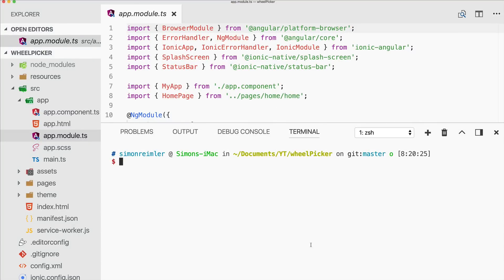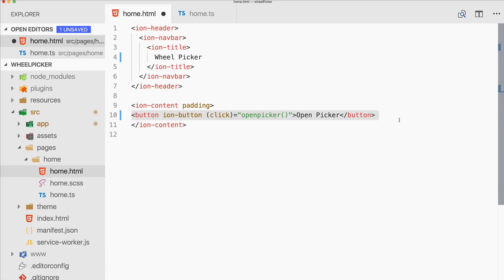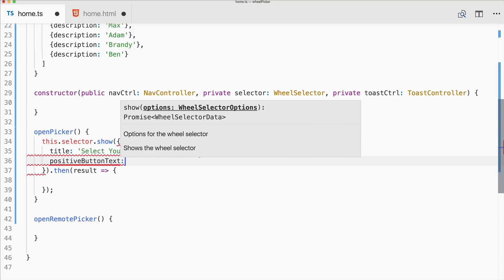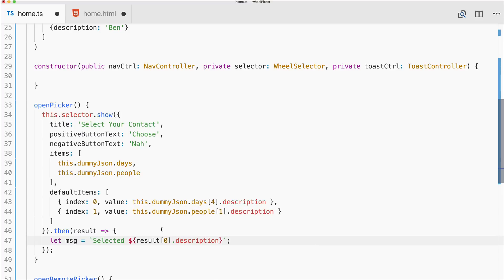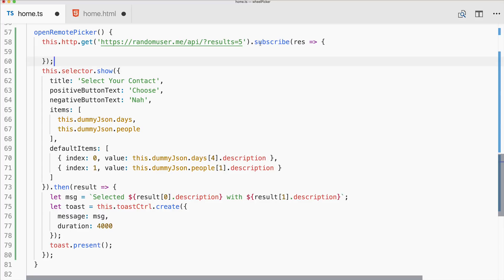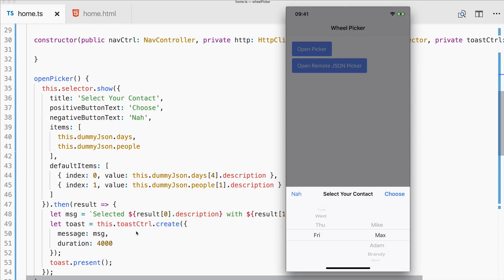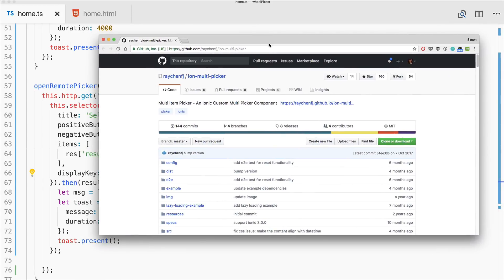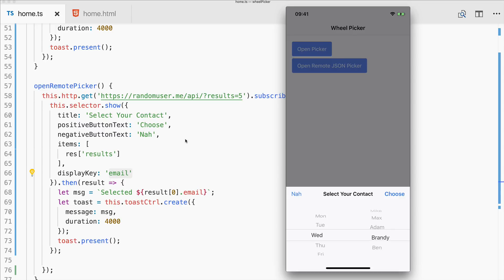Adding a Wheel Picker to Your Ionic App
Learn to add a native Wheel Picker to your Ionic App!

Want to read instead of watch? Here's the full tutorial